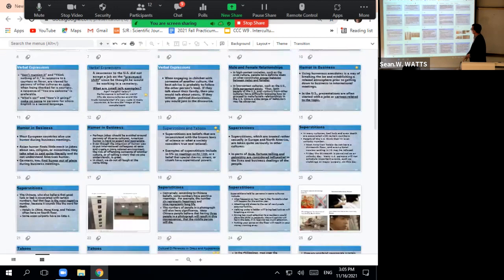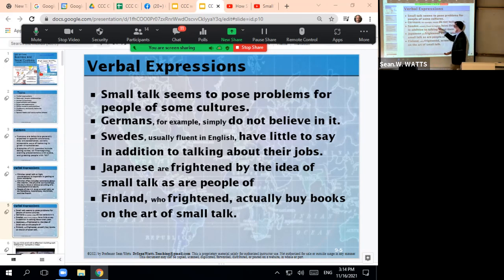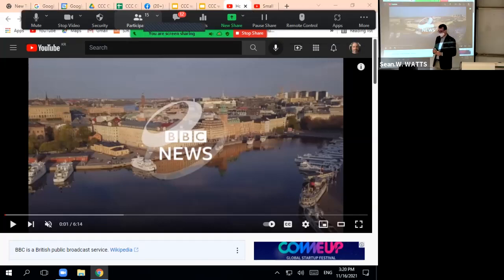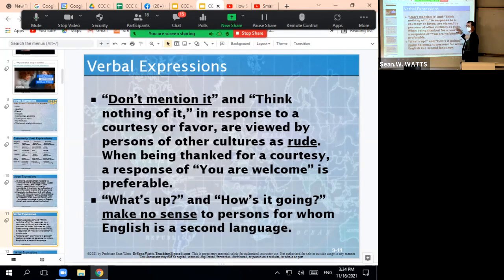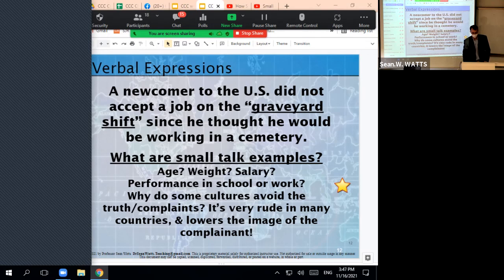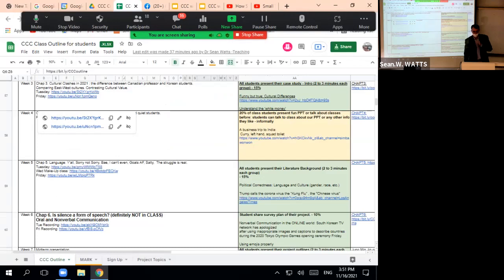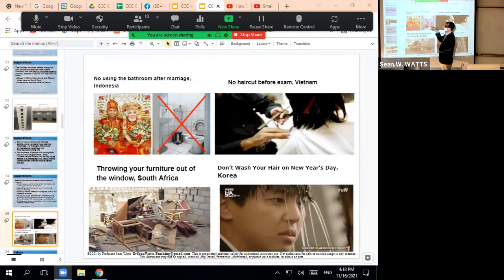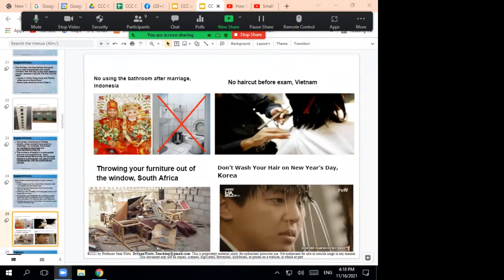CCC Class 12.1 Cross Cultural Com - Biz & Social Customs, Small Talk & Chitchat, Different Cultures